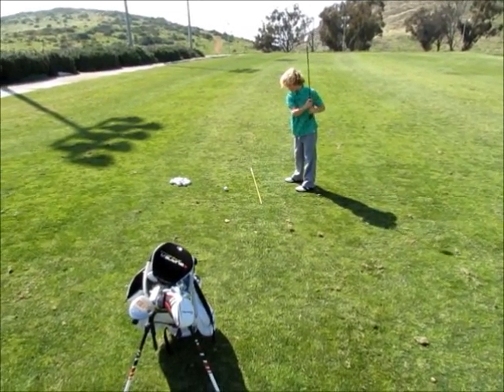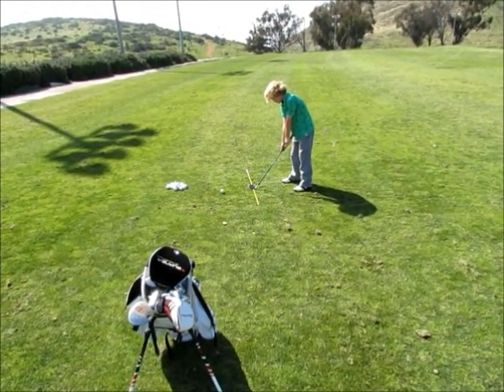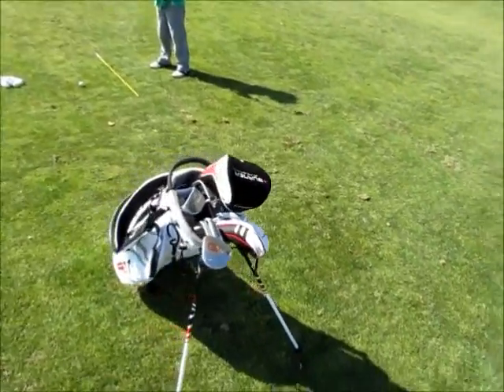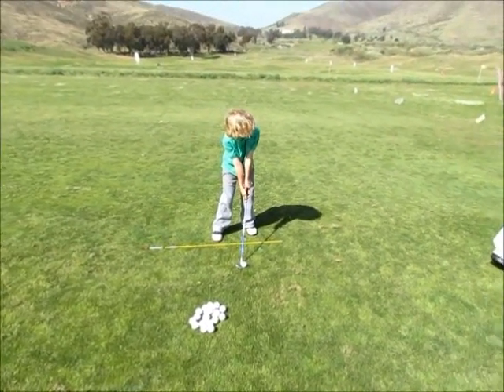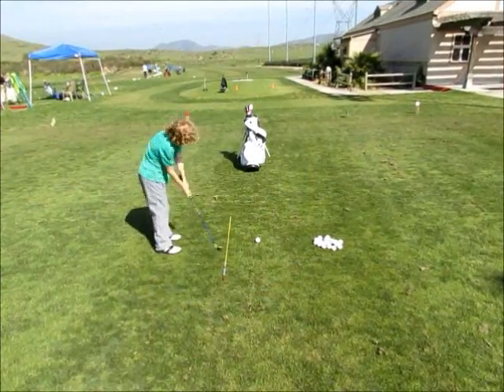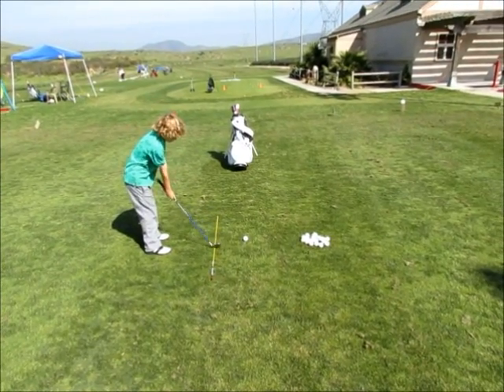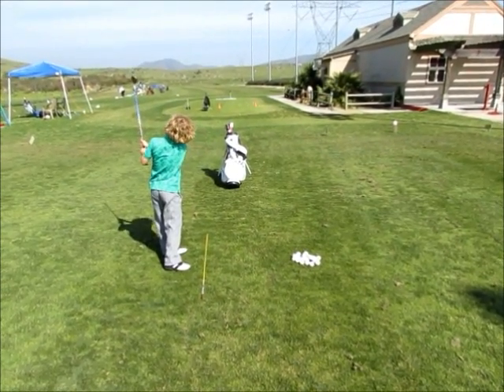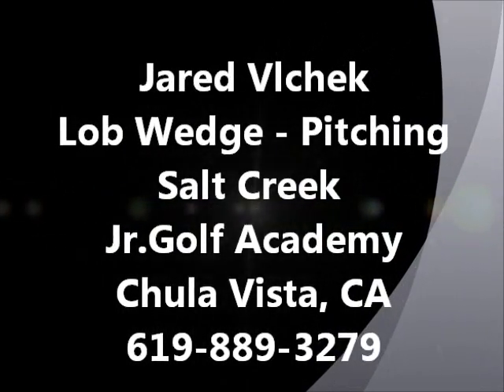Jared Vlchek-Pitching Drill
Salt Creek Jr. Golf Academy